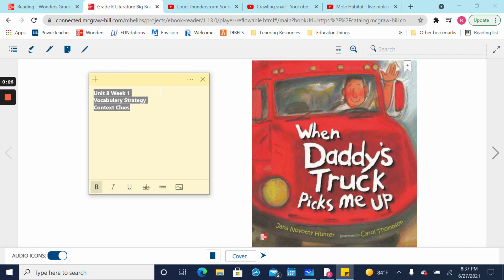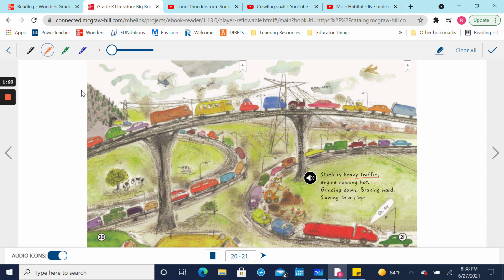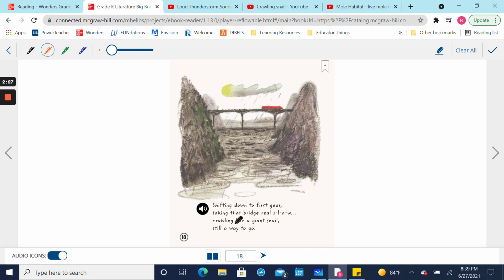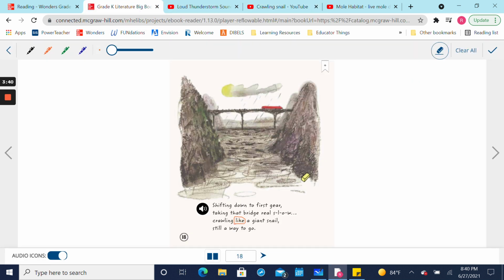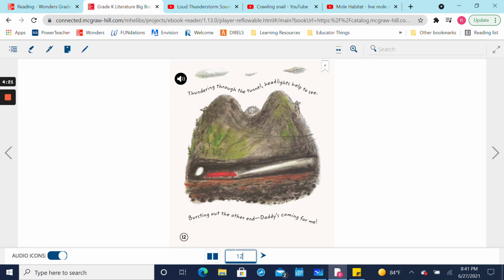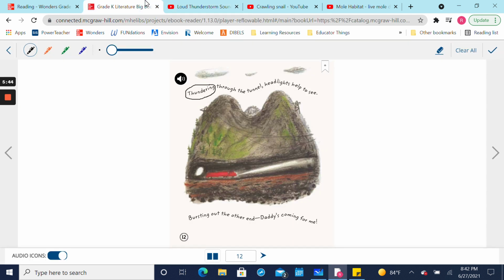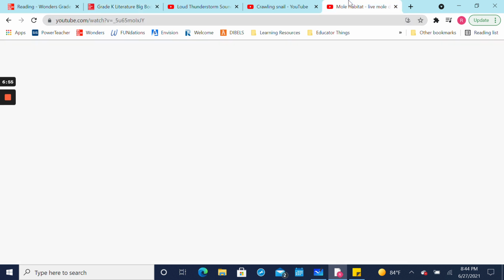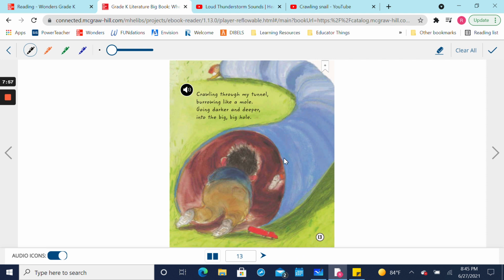U8 W1 Context Clues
Kindergarten Wonders
Unit 8 Week 1 Vocabulary Strategy:
Context Clues
RL.K.4 Ask and answer questions about unknown words in a text.
L.K.6 Use words and phrases acquired through conversations, reading and being read to, and responding to texts.